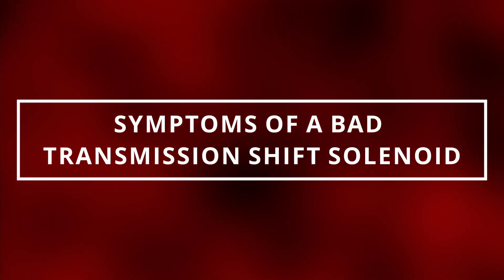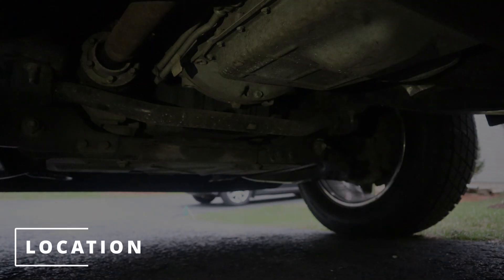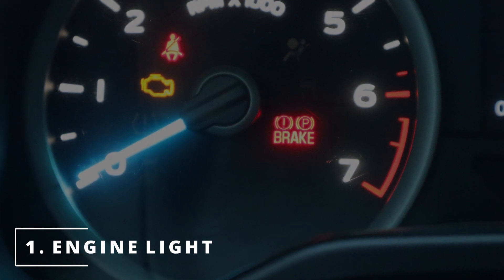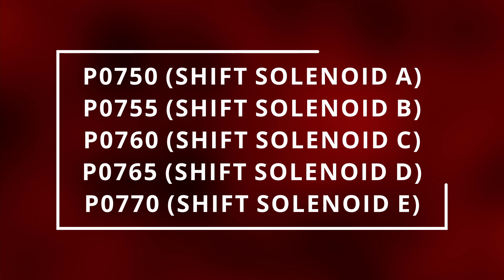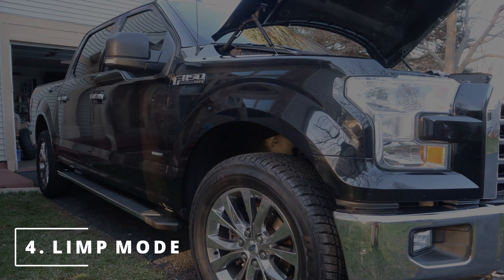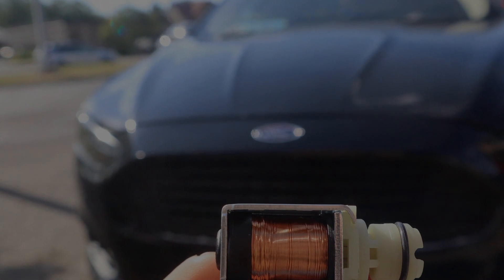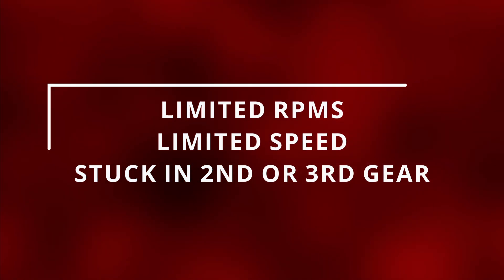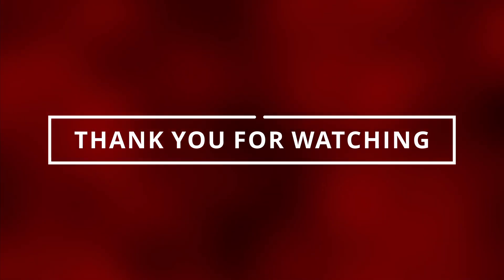SYMPTOMS OF A BAD TRANSMISSION SHIFT SOLENOID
In this video, you will learn 4 symptoms of a bad or failing transmission shift solenoid. Watching this video will help you diagnose to see if it's time to replace your transmission shift solenoid. This video will also help you understand how a transmission shift solenoid works and its purpose. You will also learn where is the location of the transmission shift solenoid. Symptoms you might be experiencing are limp mode, gear shift delay, unable to shift gears and a check engine light. Some of the codes you might encounter are P0750, P0755, P0760, P0765, P0770.

Here are some of my favorite items that you might like:

Diagnostics
• 12V Battery Tester

Search terms and questions you might be thinking related to a bad transmission shift solenoid sensor:

Shift solenoid symptoms
Symptoms of a bad transmission shift solenoid sensor
signs of a bad transmission shift solenoid sensor
Transmission slipping
Transmission solenoid
Transmission solenoid  symptoms
Bad shift solenoid symptoms
Automatic Transmission Solenoid
Transmission Shift Solenoid location
Shift solenoid problems
p0755
p0750
p0765
p0760
p0770
Shift solenoid fix
how to tell if a shift solenoid is bad
Shift solenoid failure
Shift solenoid issues
Easyautofix